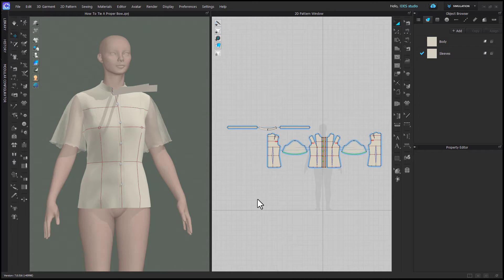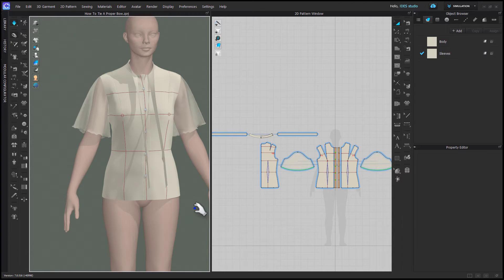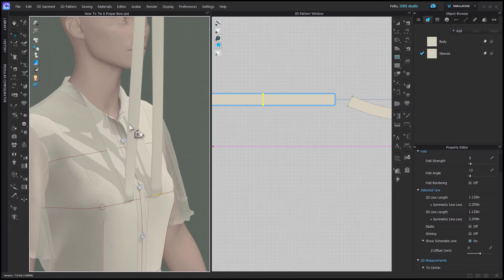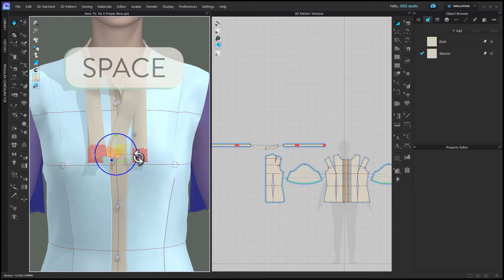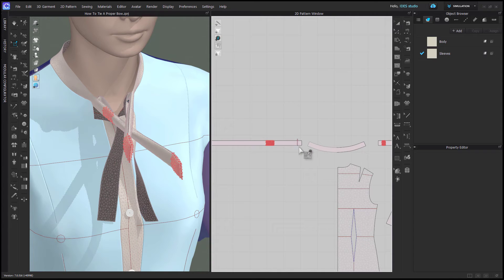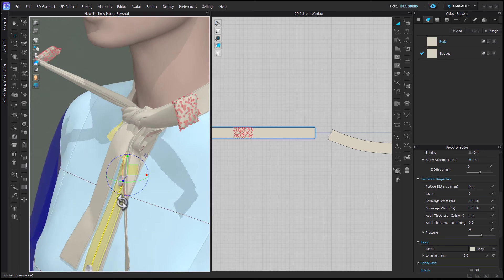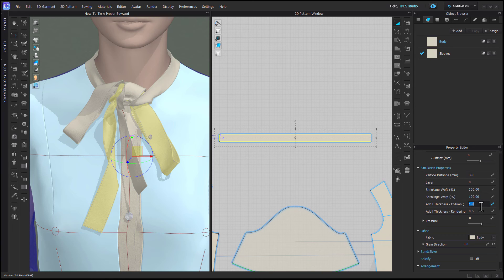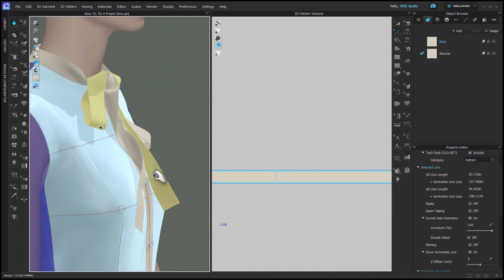How To Tie A REAL Bow in CLO 3D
This is a method for tying an actual bow in CLO 3D that is as simple as tying a knot. It teaches the method with a single tie, but if you want something that looks tighter, simply tie a single knot first and then apply this method, just like real life.

Learn which collision thickness and particle distance settings to use for successfully tying in 3D, as well as how to complete the bow so that it holds going forward.

00:00:08 Preparing the Bow (Foling, Sewing, Collision Thickness, Particle Distance)
00:04:00 Tying the Bow (Pins!)
00:07:25 Completing the Bow (Tack Tool, Stepping Down Collision Thickness)

If you just need to tie a knot this video will help, but here's a knot video from CLO